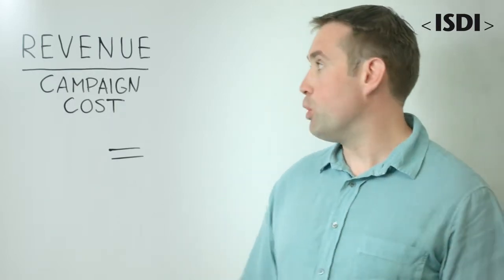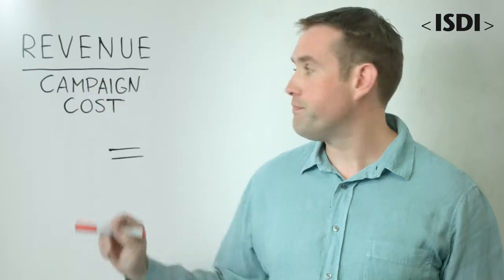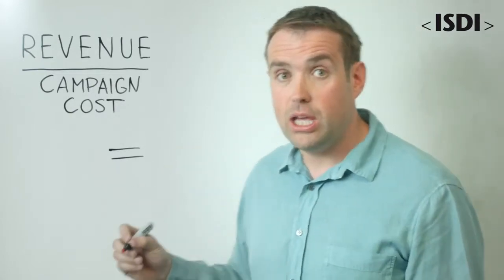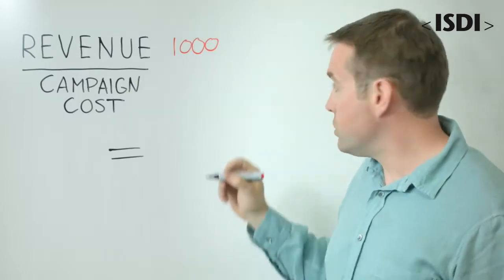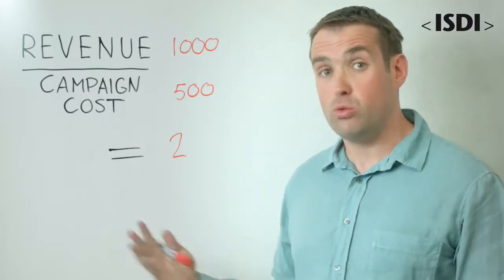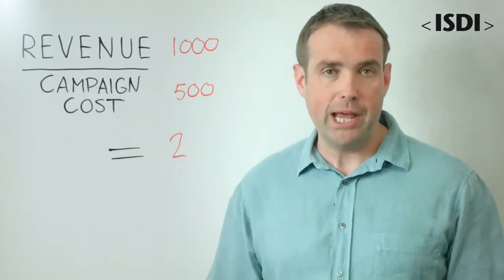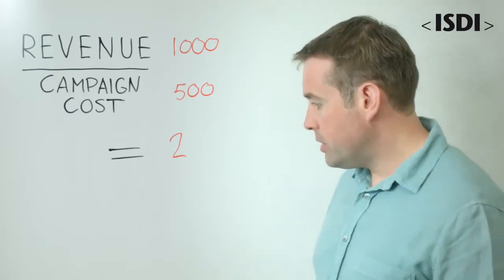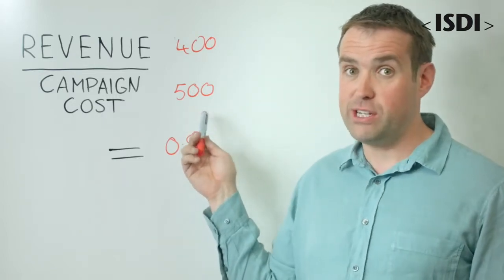How to calculate marketing ROI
Return of Investment is a powerful way of measuring whether your campaign is measuring positive ROI or negative ROI. Learn more about ROI and Google Analytics from our blog post

The Power of Return on Investment (ROI)
Return on Investment (ROI) is a crucial metric that determines whether a marketing campaign is generating profit or losing money. It's a calculation that has become highly effective because you can directly attribute revenue to specific online campaigns.

The Simple Formula
The basic calculation for ROMI is:

(Revenue from Campaign−Cost of Campaign)÷Cost of Campaign
A more simplified version for quick understanding is Revenue from Campaign / Cost of Campaign.

The Two Key Components
1. Revenue from a campaign: This is the money generated specifically from a particular marketing effort. For example, if a customer clicks on a Google Ads ad and then makes a purchase, that revenue is attributed to the AdWords campaign. Digital tools like Google Analytics can automatically track this data.

2. Cost of a campaign: This is the total amount spent on the campaign. For platforms like AdWords, the cost data is automatically pulled into Google Analytics, making it easy to track. For other campaigns (e.g., a third-party email list rental), you can manually import the cost data.

Interpreting Your ROI
Positive ROI (Greater than 1): Your campaign is profitable. For every euro spent, you're getting more than a euro back in revenue. The higher the number, the more profitable the campaign. For example, a ROMI of 2 means you're getting two euros back for every one you spent.

Negative ROI (Less than 1): Your campaign is losing money. For every euro/dollar spent, you're getting less than a euro back. This indicates that the campaign is burning money and is likely not a good investment.

A Critical Insight
It's important to remember that the simple ROI calculation doesn't account for profit margin. The revenue generated is not all profit. A positive ROMI of 1.2 may seem good, but if your profit margin is low, you might still be losing money overall. ROMI is a powerful tool for measuring a campaign's financial impact and helping you decide whether to continue, adjust, or stop a marketing effort.

We welcome your feedback and invite you to share any topics you’d like to hear more about in the comment section below.

Join 6,000+ DTC marketers who have zero waste on their ad spend and track every conversion for their DTC brands